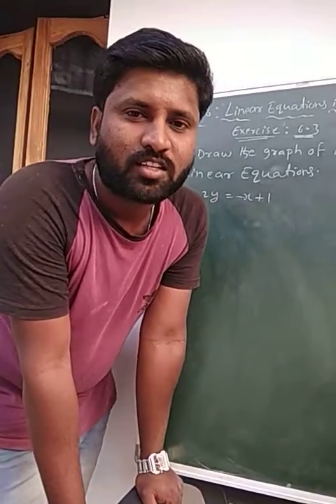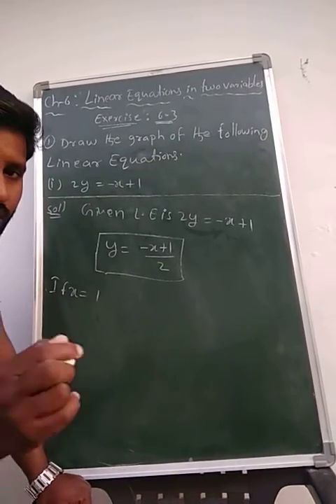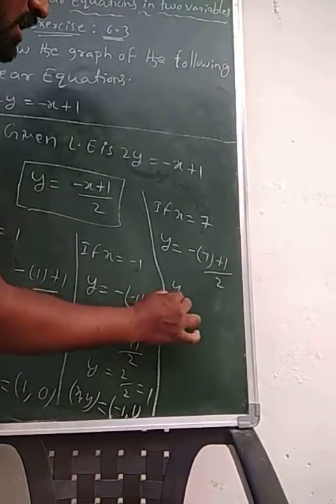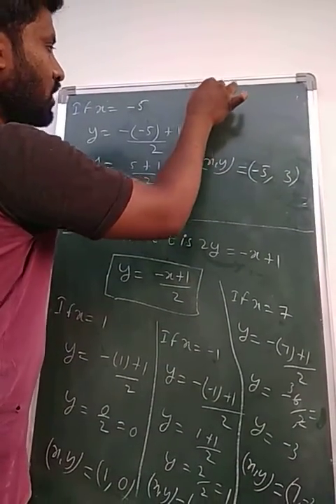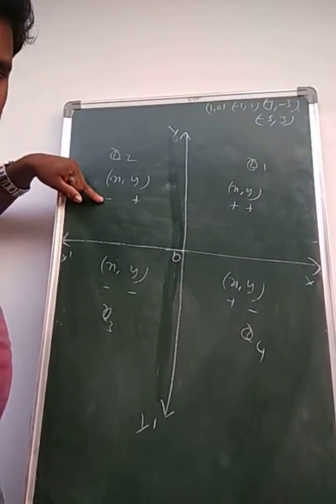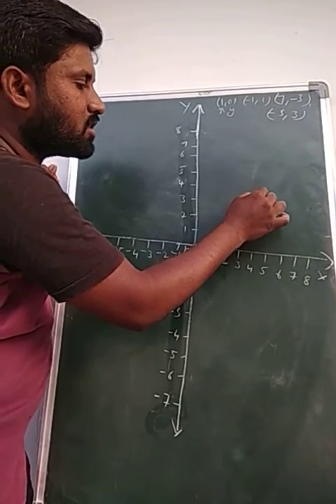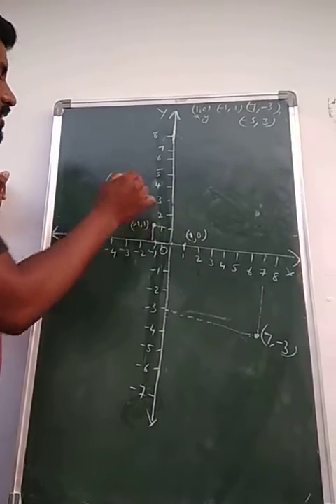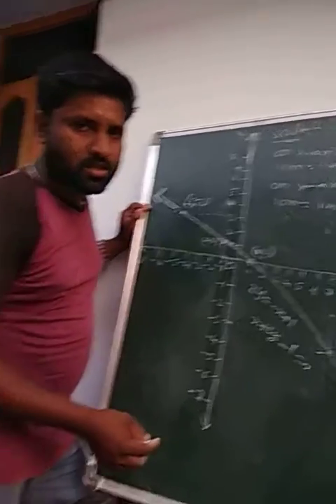Ch6:Linear Equations in Two Variables; exercise 6.3 ,1st main (I)